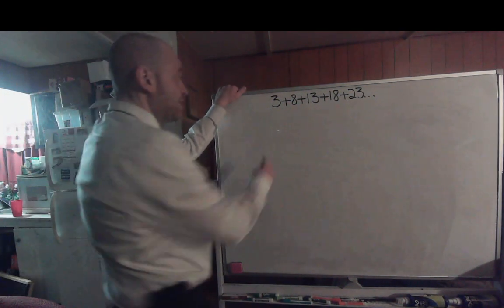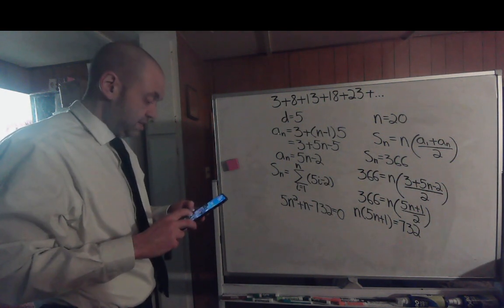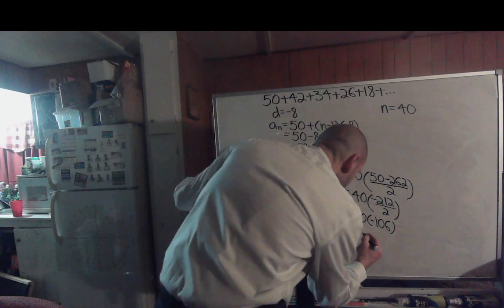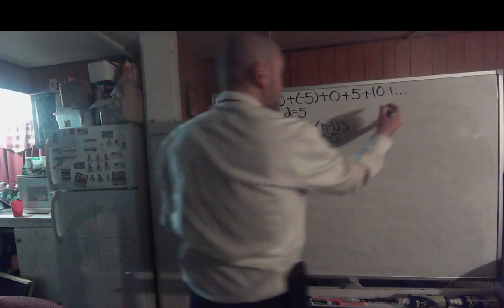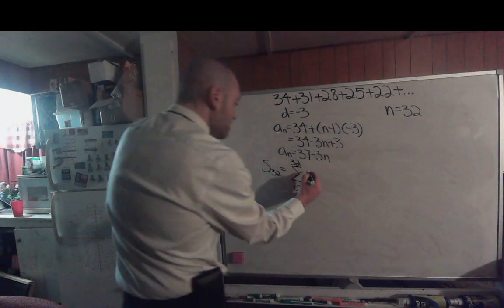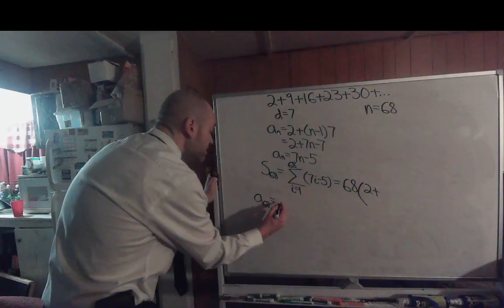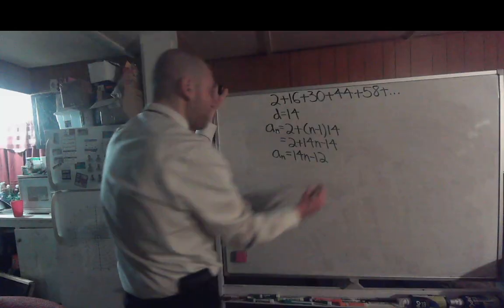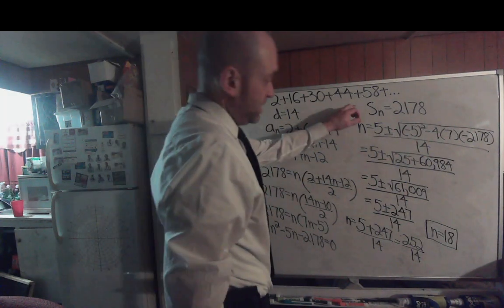Arithmetic Series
Finding the first n terms of an arithmetic series, by using the formula for the sum of an arithmetic series.

Given a particular sum of a particular series, find the number of the term that would produce the sum.